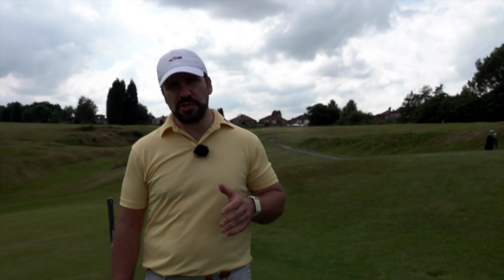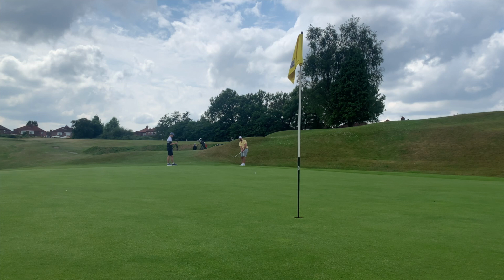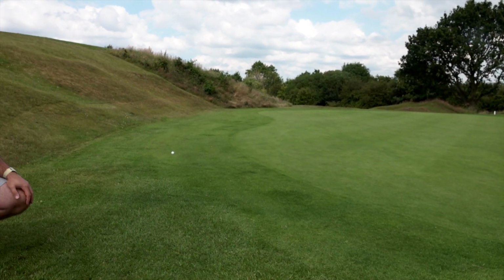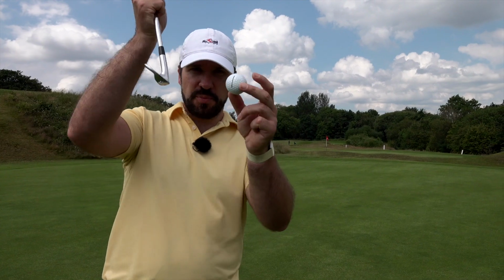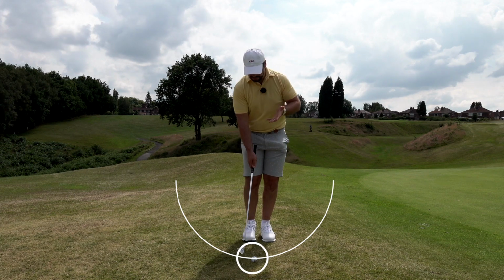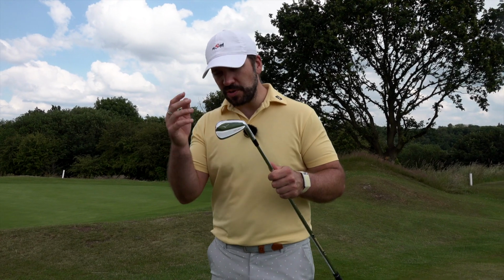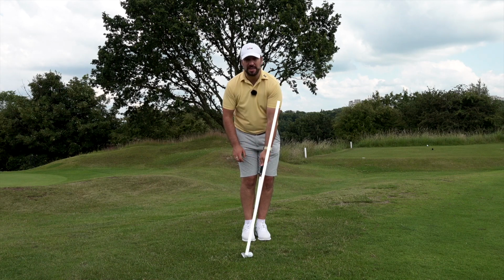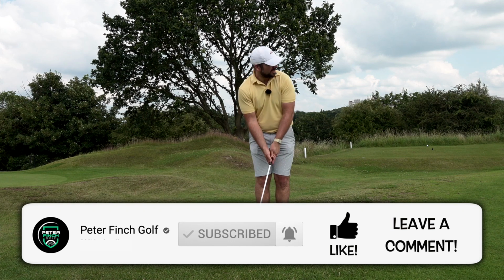Stop THINNING and FATTING chip shots (THREE easy tips!)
How to stop thinning and stop fatting your chips shots around the green!

--- Video chapters ---
0:00 - Intro
0:54 - Tip #1
2:18 - Tip #2
3:52 - Tip #3

🤓  And more info on the equipment I’m using…